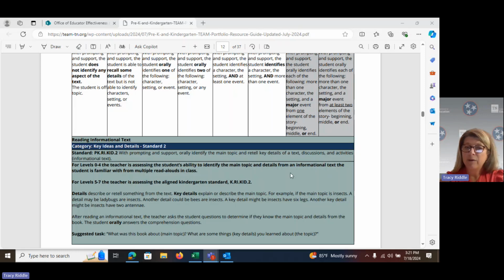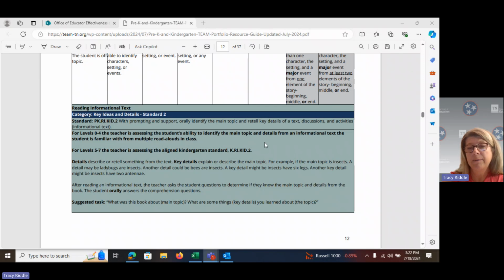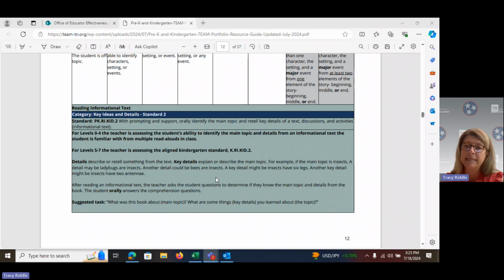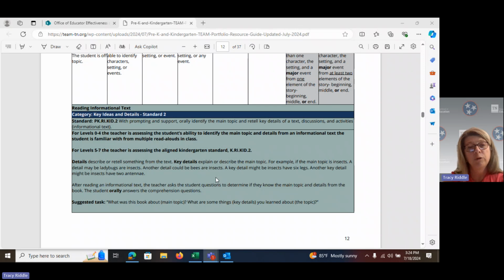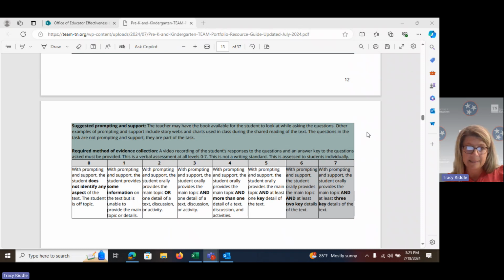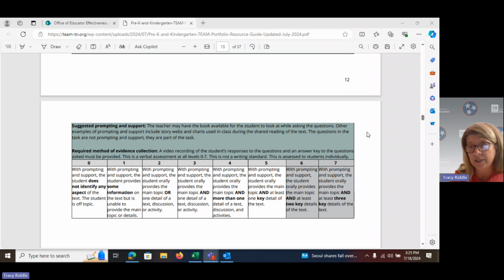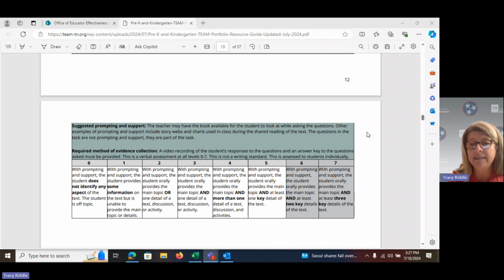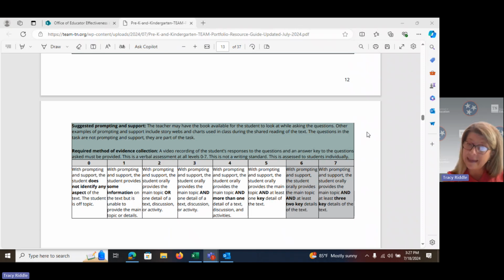Standard PK.RI.KID.2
The is the student growth portfolio assessment, rubric and scoring guidance for standard PK.RI.KID.2.